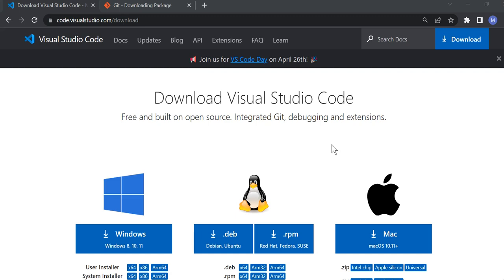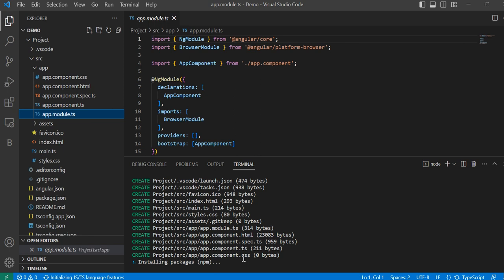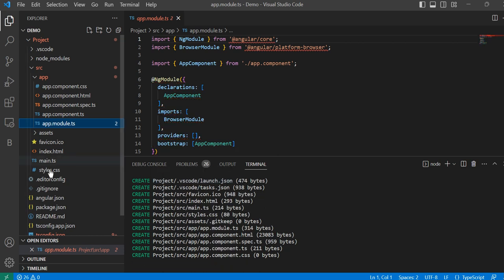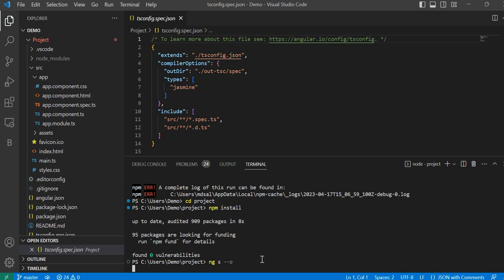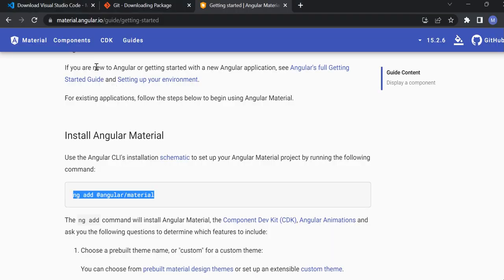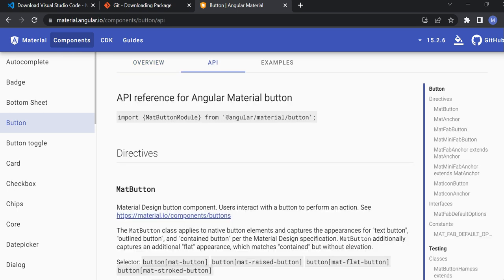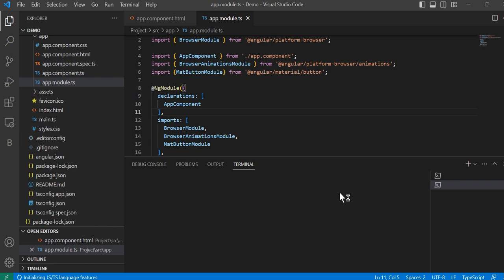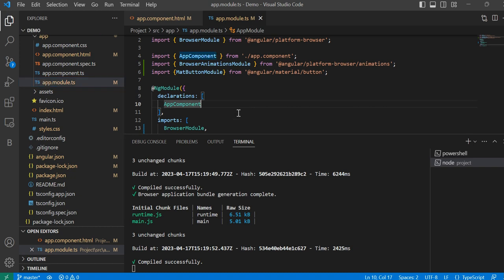How to Set Up Visual Studio Code for Angular Material Development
Welcome to my first YouTube video! In this tutorial, I'll show you how to set up Visual Studio Code for Angular development and integrate Angular Material into your project. Whether you're new to Angular or just starting out with Visual Studio Code, this step-by-step guide will help you get up and running quickly. We'll cover everything from installing and configuring Visual Studio Code to installing Angular Material and creating a simple Material-based component. So, grab a cup of coffee and let's get started!